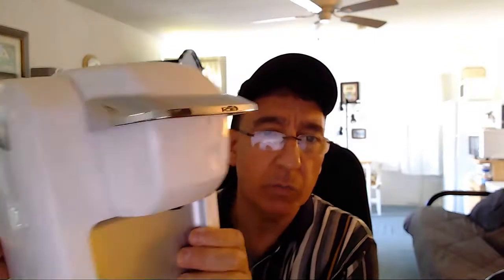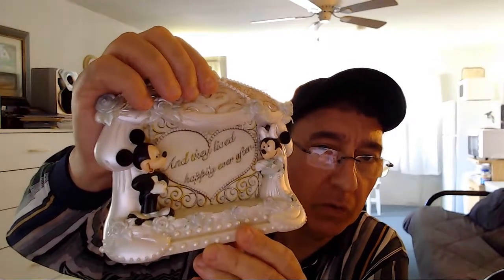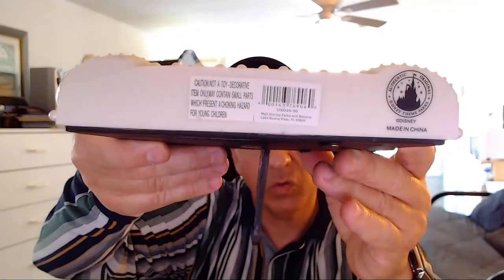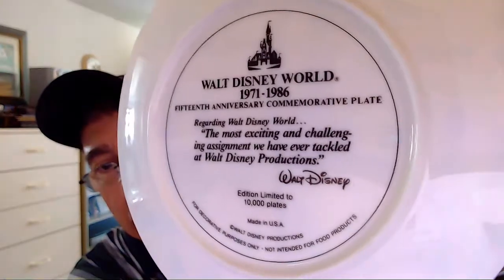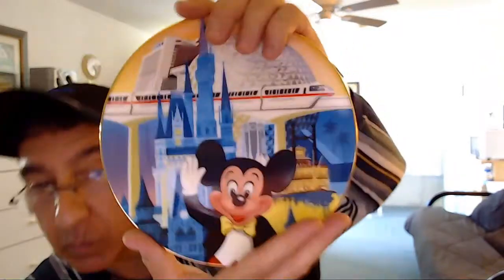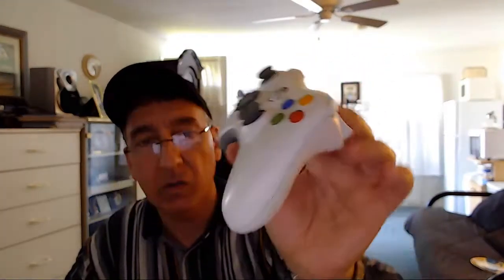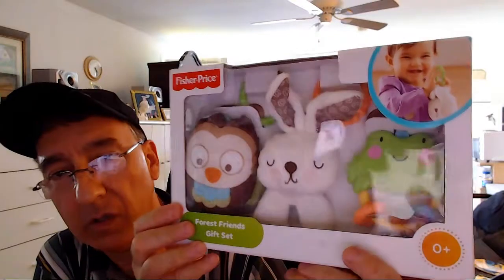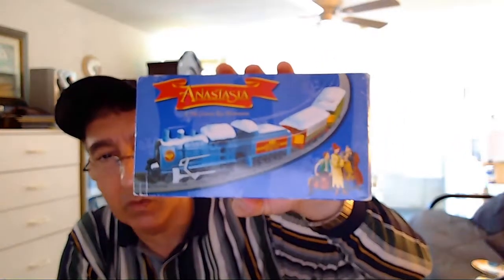Sneak peek video of items to be listed on ebay 5-1-2017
This is a sneak peek video of new items to be listed on ebay and to give the potential ebay buyers first pick prior to going on sale.